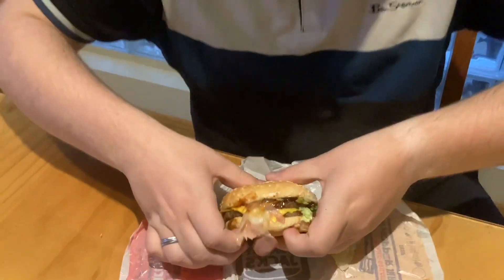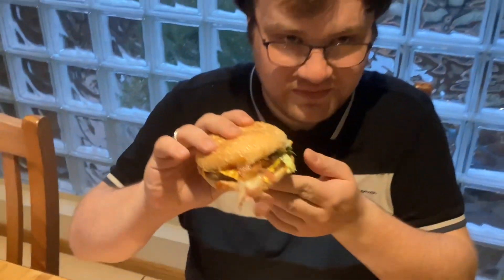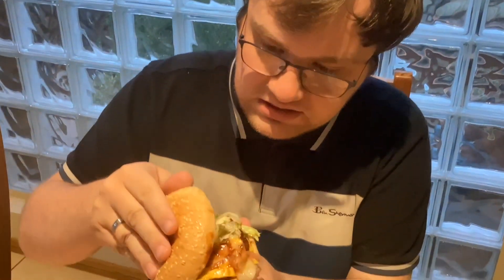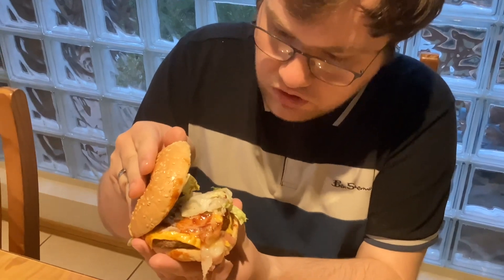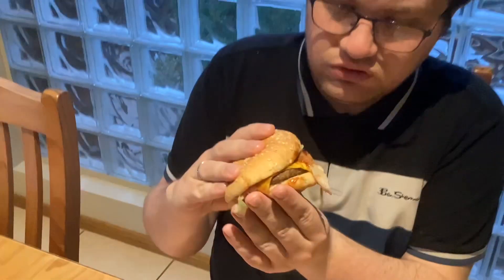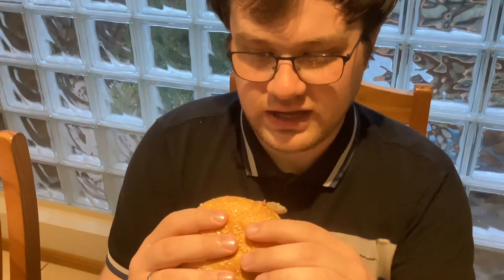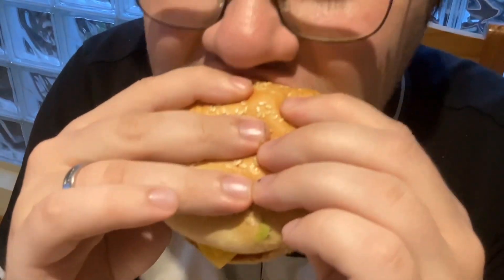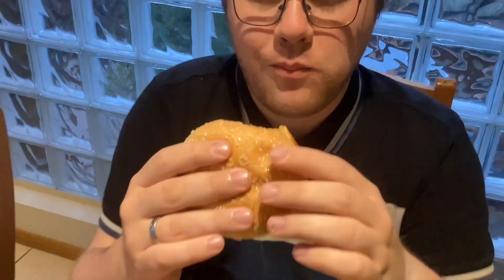Hungry Jack’s Review - Texan Bacon Deluxe Review